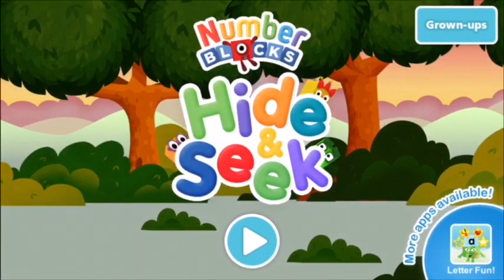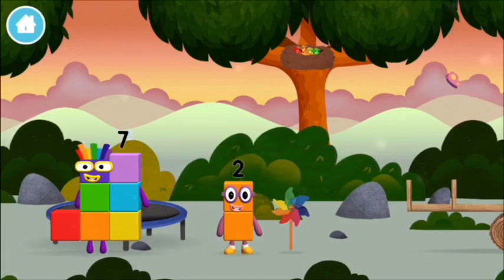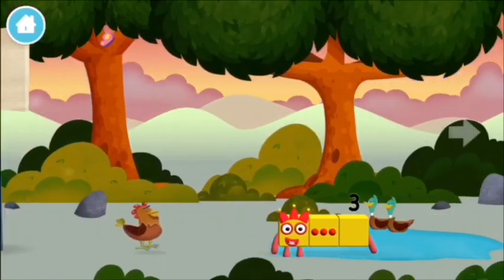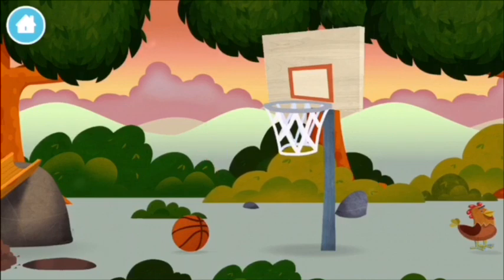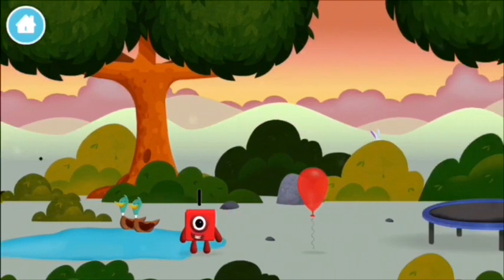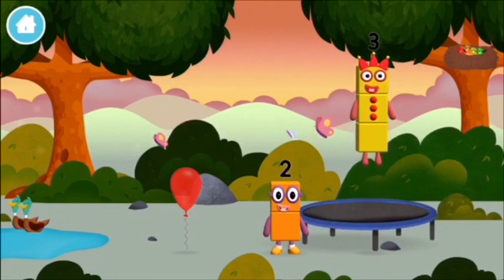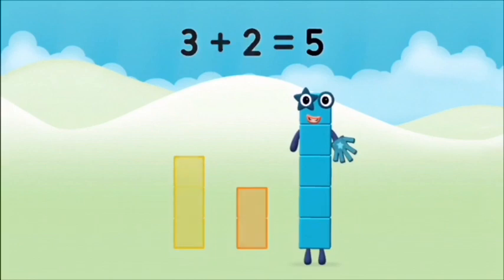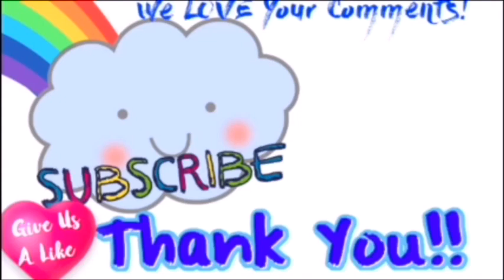Numberblocks 1 - 10 NumberBlocks Full Episodes Numberblocks Hide And Seek Learn To Count Cartoons